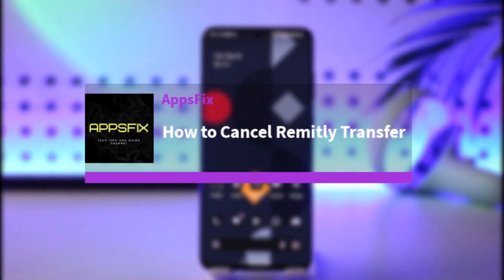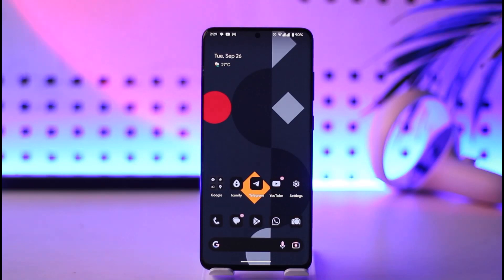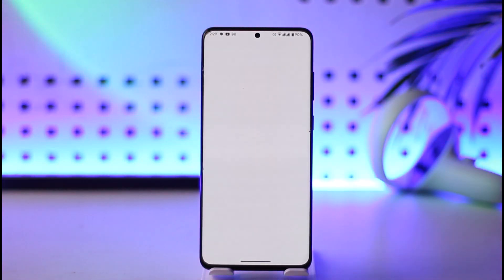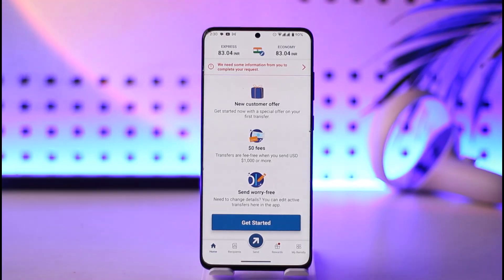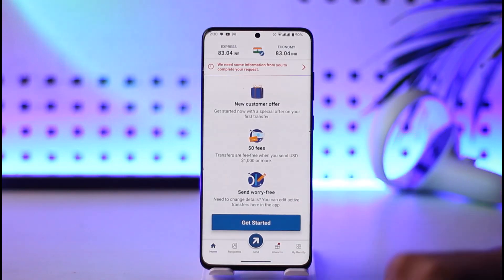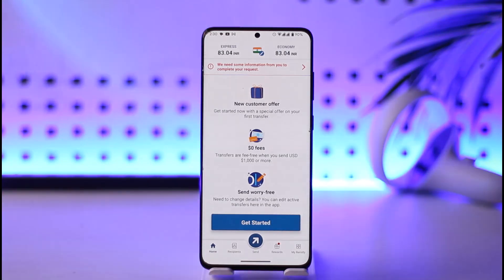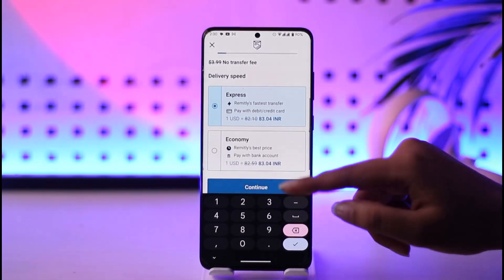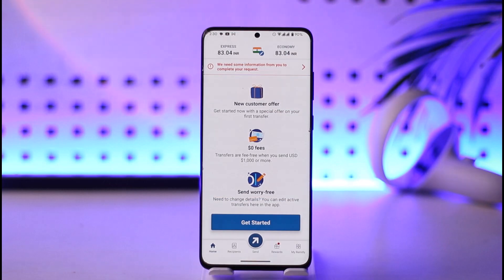How to Cancel Remitly Transfer !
In this video, I will guide you on how you can easily cancel Remitly transfer by following some easy steps.
0:00 Intro
0:13 Access Remitly
0:25 Cancel Remitly transfer
1:08 Conclusion